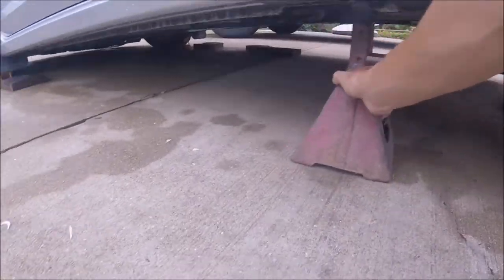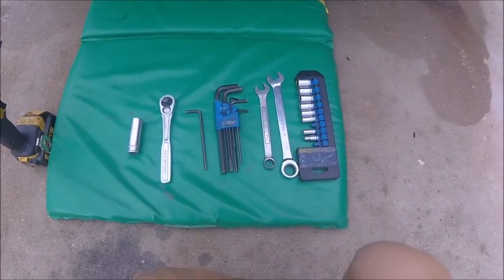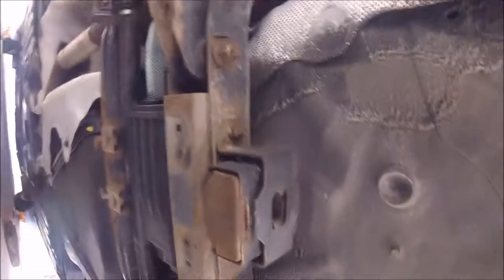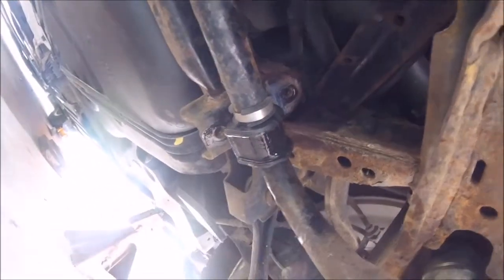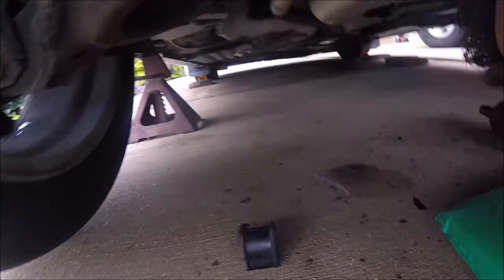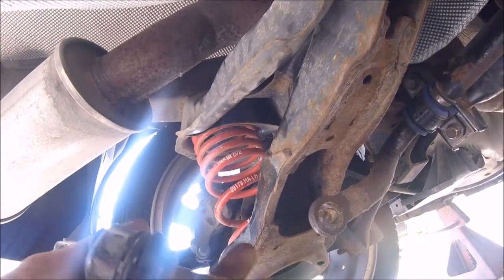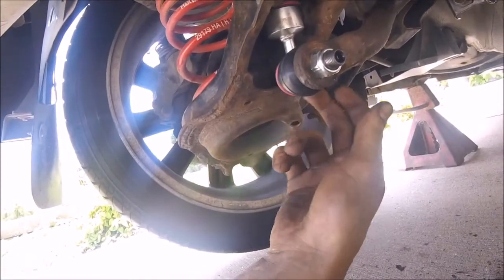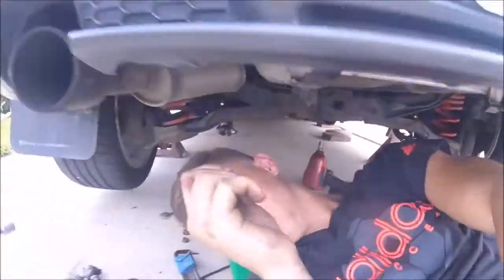Easy Way to Get Better Handling (feat. Mazdaspeed 3)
In this video I upgrade the sway bar links and bushing to my Mazda speed 3.